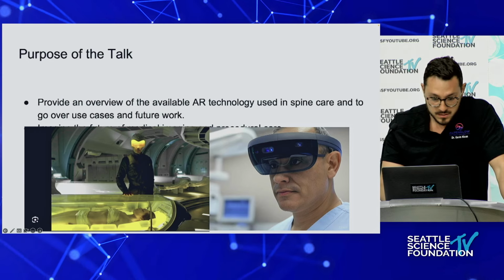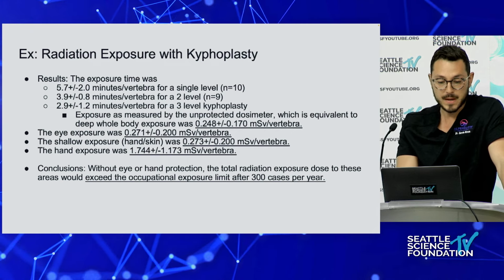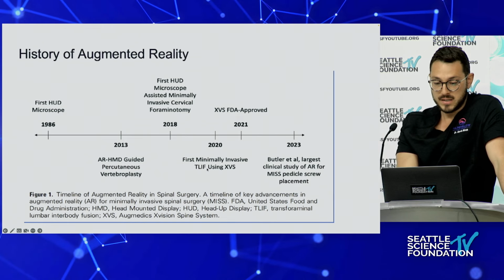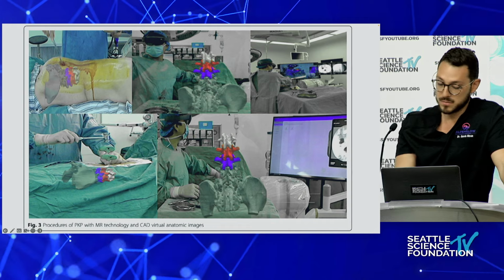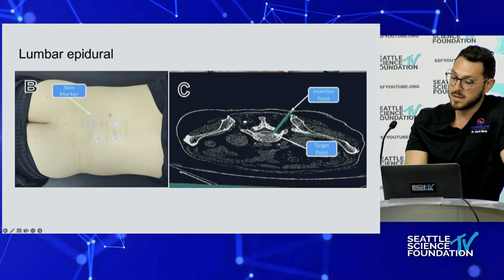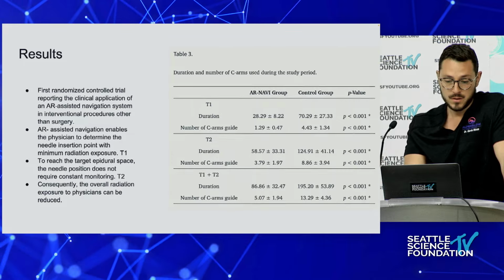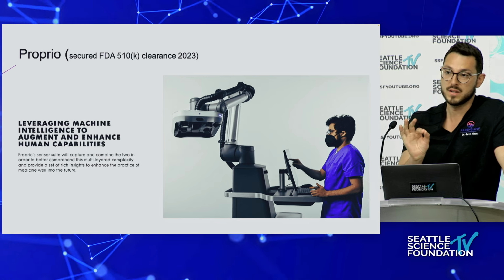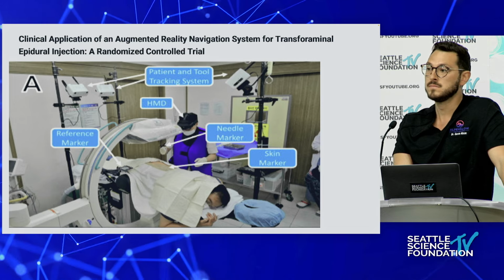Accuracy of Augmented Reality Surgical Nav. for Percutaneous Vertebral Kyphoplasty - Gavin Nixon, DO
Accuracy of Augmented Reality Surgical Navigation for Percutaneous Vertebral Kyphoplasty - Gavin Nixon, DO